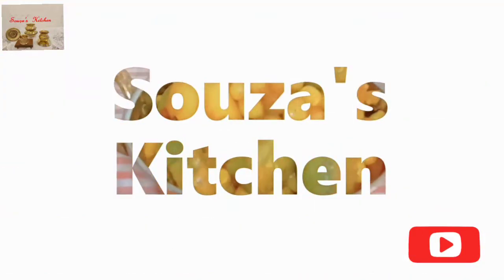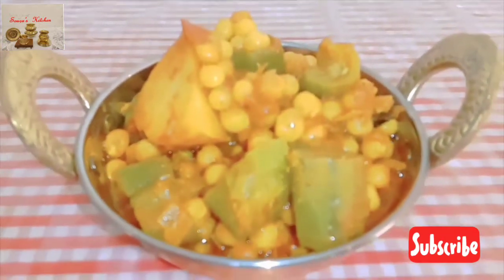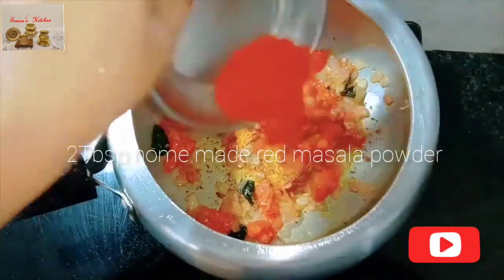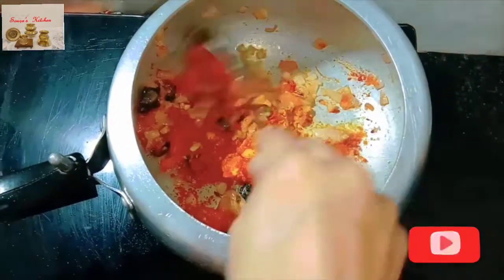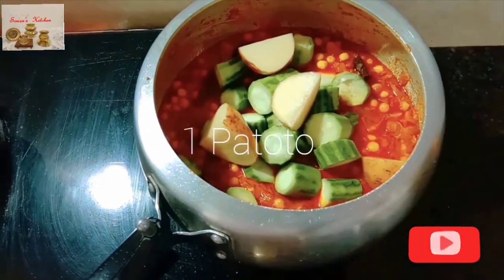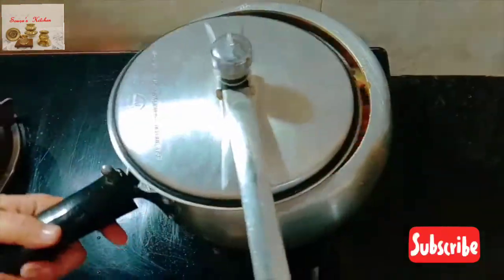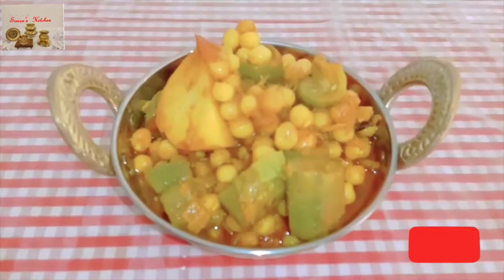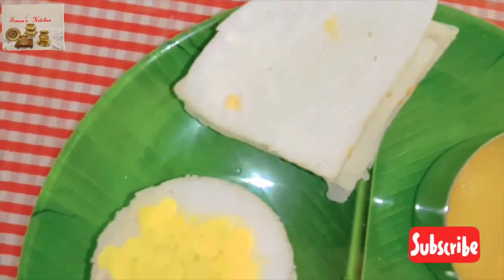"White Vatana" with Ridge Guard & Patoto "Mix Vegetable Curry"/ "White Vatana Usal" Recipe 44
Usal is Maharastrian dish and Konkani dish made of beans such as peas, lentils, black eyed beans, Matki, Moong. Generally the beans are soaked in water and allowed to sprout for a day or two. The sprouted beans are stir fried along with onions, spices and curry leaves in oil

Souza's Kitchen is a humble initiative to revive few authentic Manglorean Delicacies and share them across the Globe. We will also present few unique Konkan recipes so that you may enjoy the culinary of the entire Konkan Region.